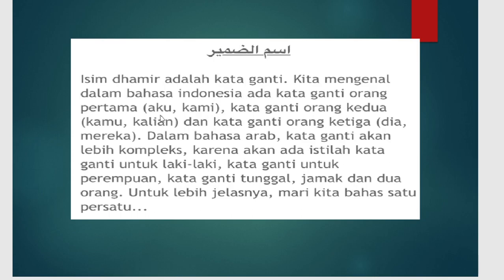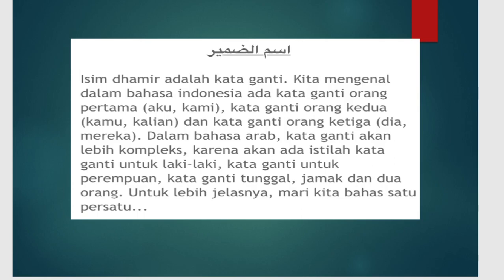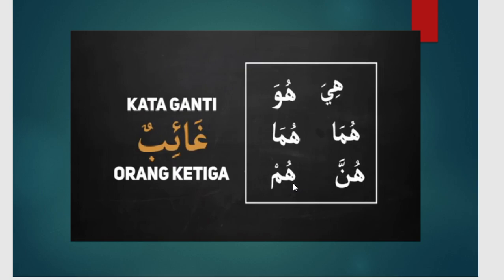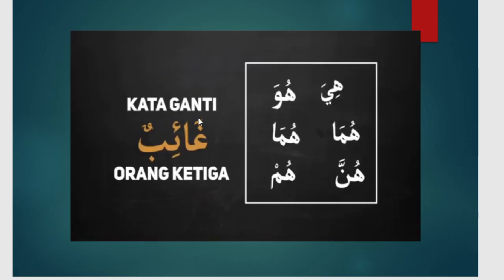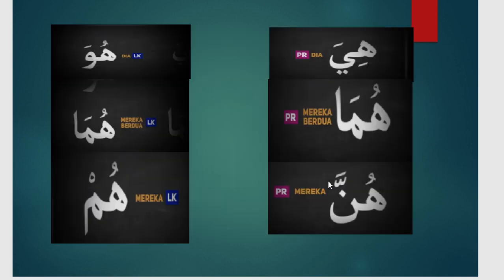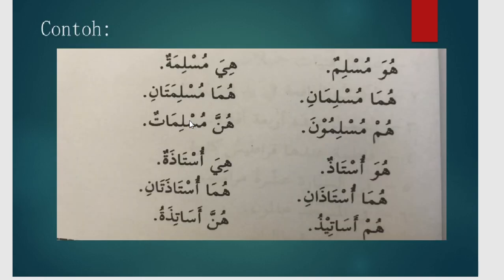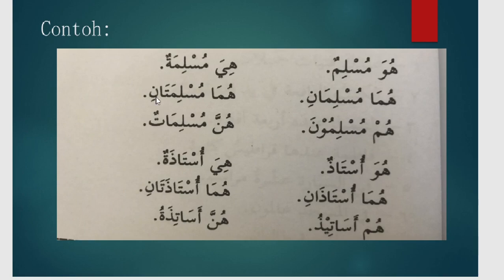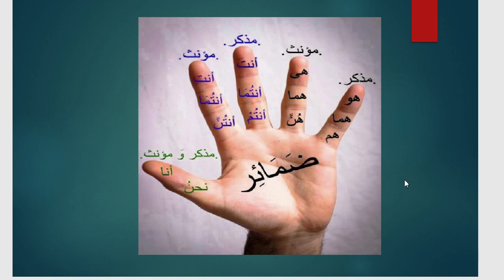8 A/B (NAHWU) - SABTU 03 OKTOBER 2020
USTADZAH ULYA HIKMA